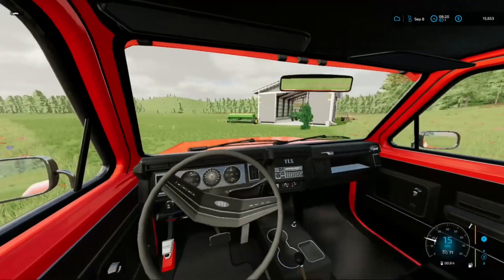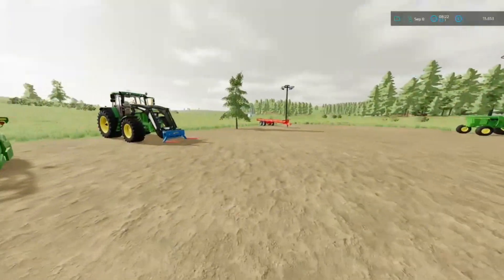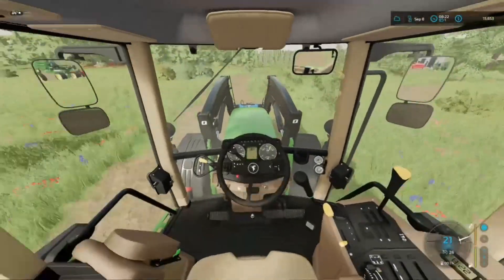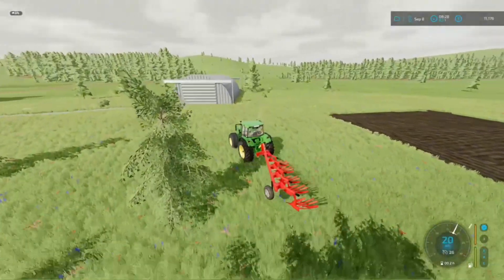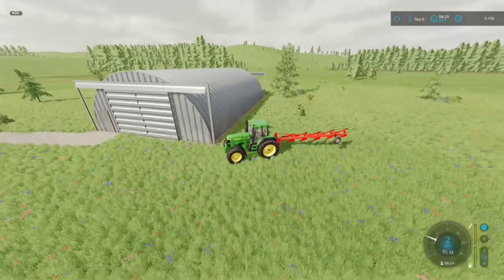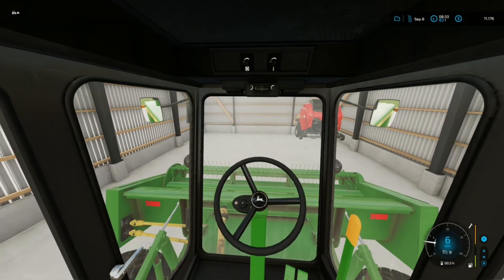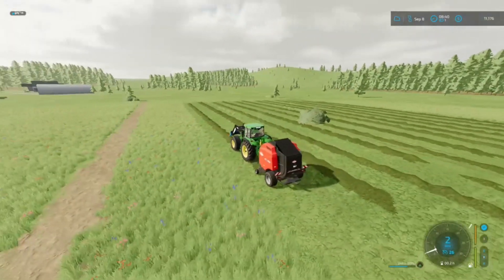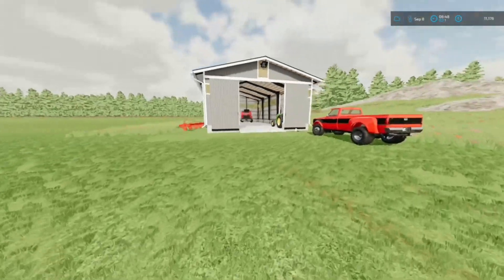I PLOWED A FIELD FOR THIS?! (Survival Farming)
All the support helps me out for better content for you guys I work hard and put so much effort into these videos for you guys!

Every mod used I get them all from the mod hub, for all platforms! Pretty cool mods I should add even PC players would even enjoy them!

My Setup ⬇️

Elite Controller (Black Edition)
70" TV

I edit off my IPhone XR

Recorder ⬇️
IOS recorder/Xbox Capture